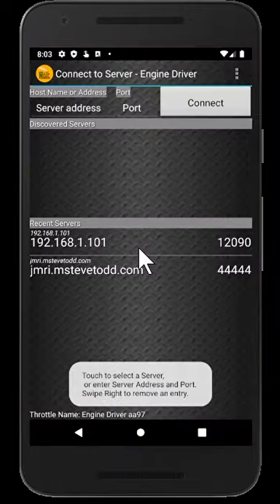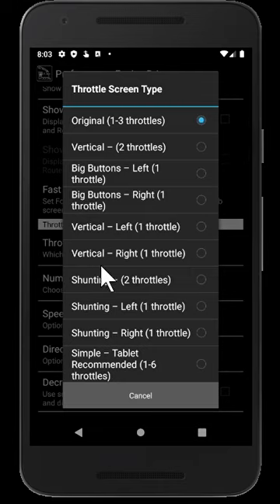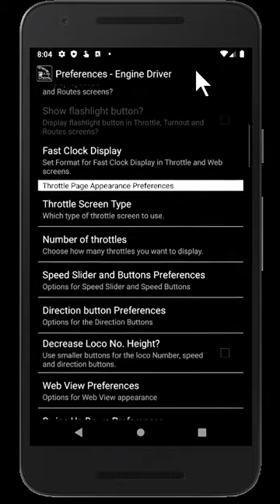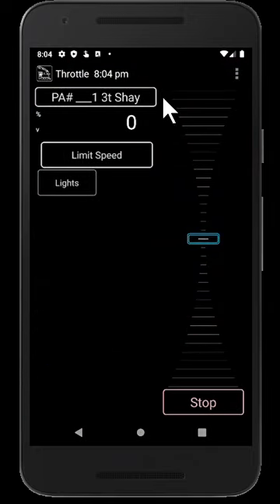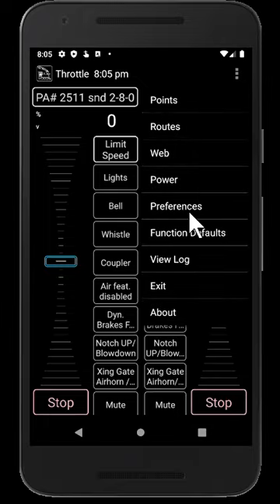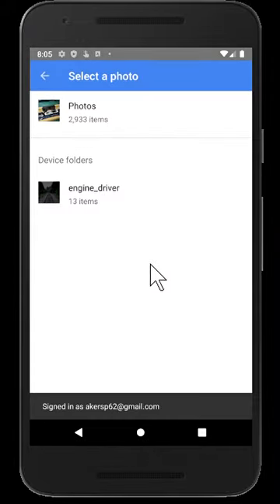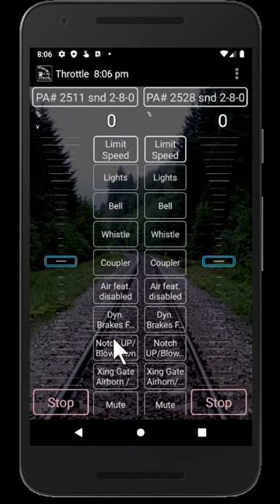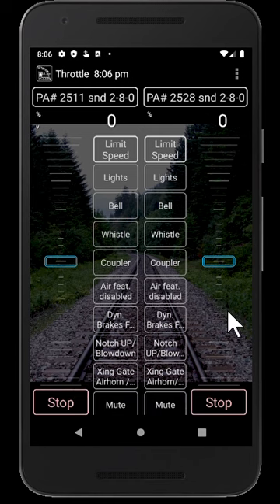JMRI Engine Driver - Shunting Switching/Screen and Background Images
Additional information on the Shunting/Switching Screen and Background Image upcoming features of Engine Driver